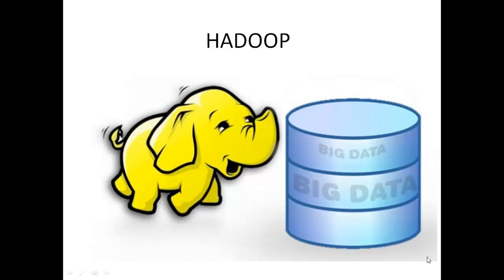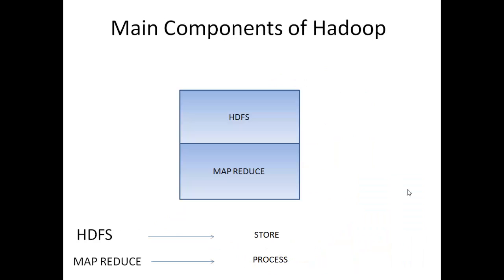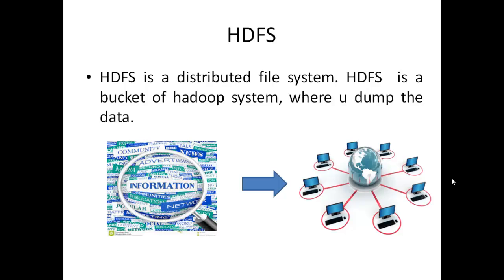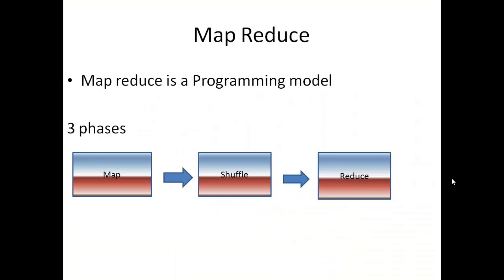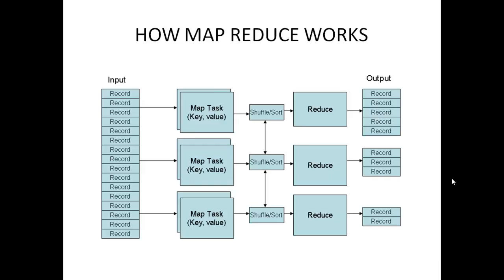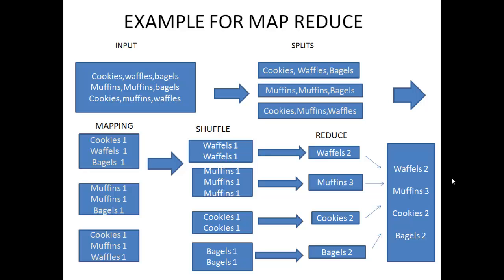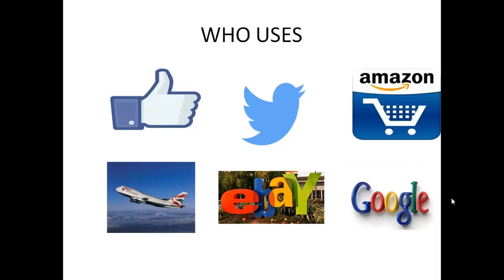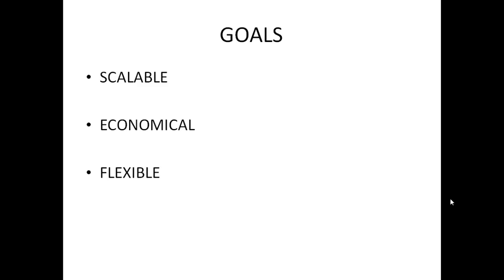Hadoop for Beginners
Introduction to Hadoop and Map reduce with Easy Examples and Simple Explanation.

Hadoop is a java based frame work which supports storing and processing the big data. HDFS and map reduce are the two main components of hadoop. Map reduce is explained in this video with  Word count example